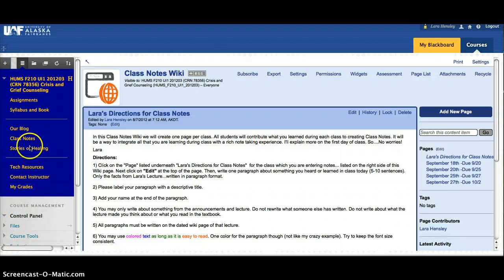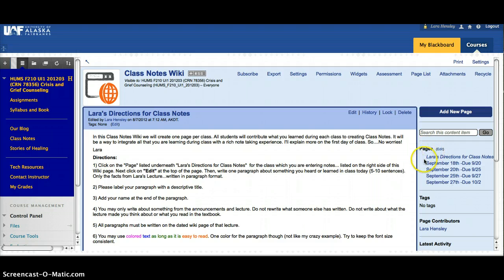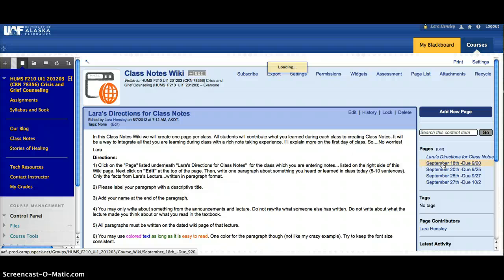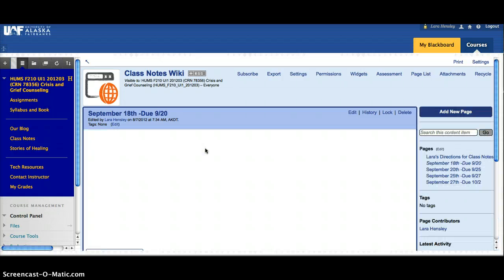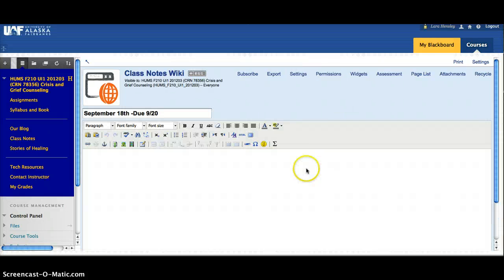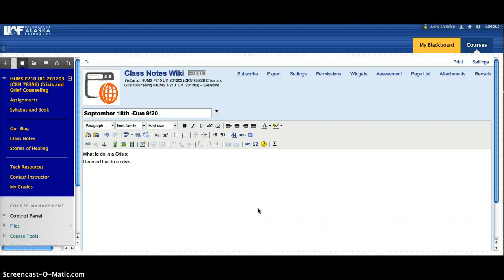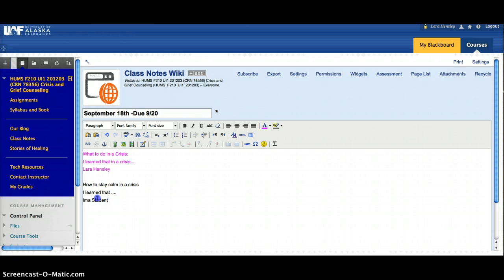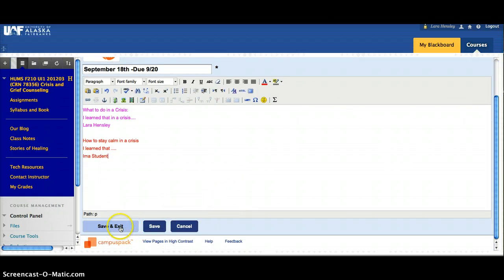Directions for Class Notes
In this video you'll learn how to post your Class Notes.